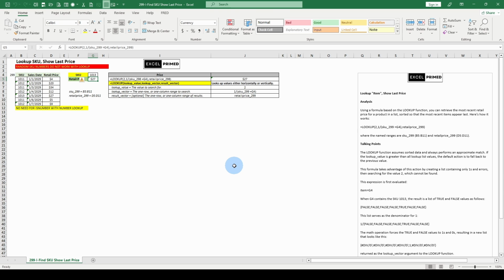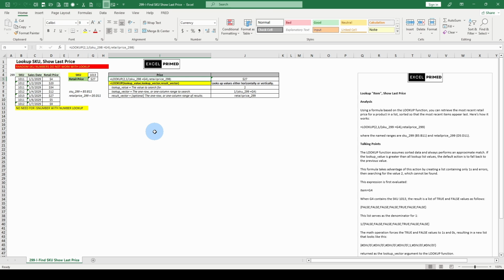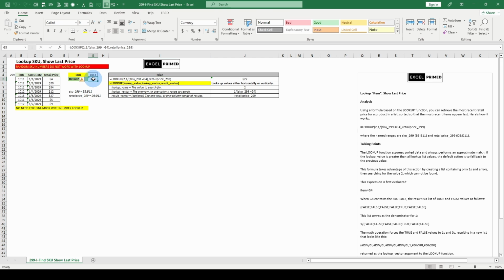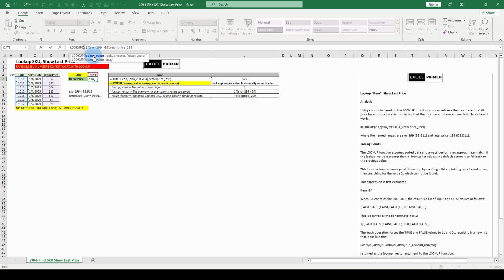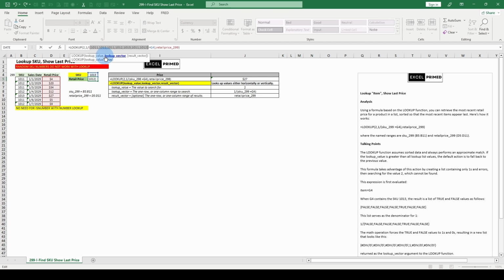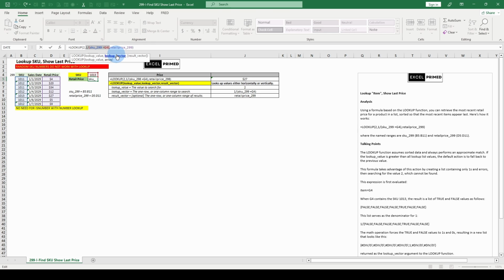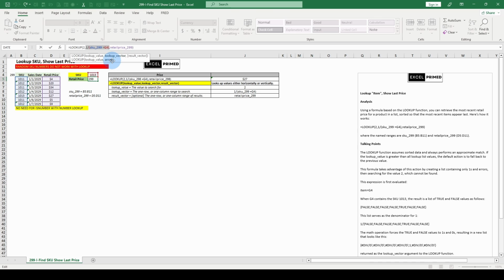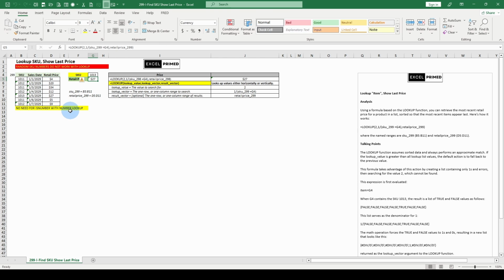Discover The Excel Trick That Finds Prices Instantly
Want to instantly find the latest price of any product using just its SKU? This Excel trick makes it effortless—even if your list is massive.

In this Excel video, you'll learn how to use the LOOKUP function to find and display the latest price of a product based on its SKU.

Imagine you have a list of products with their SKUs and retail prices, and you want to find the price of a specific product.

The LOOKUP function helps you do this. It works by checking the SKUs and prices in a sorted list.

When you use the formula =LOOKUP(2,1/(sku_299 =G4),retailprice_299), it searches for the SKU you're interested in, like SKU 1013. It compares this SKU with the list and creates a special list of 1s and errors.

By searching for the value 2, which isn't there, the function lands on the last 1 in the list and retrieves the corresponding price, in this case, 27.

This method uses the properties of the LOOKUP function and how it handles sorted data to get the right price.